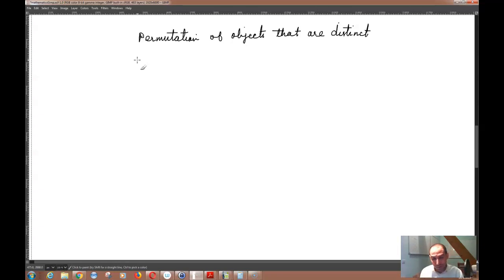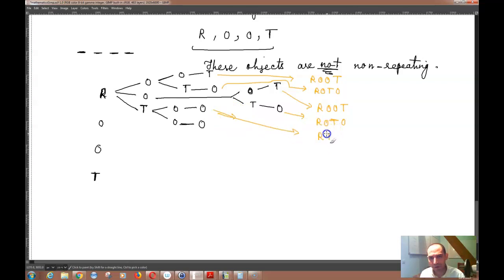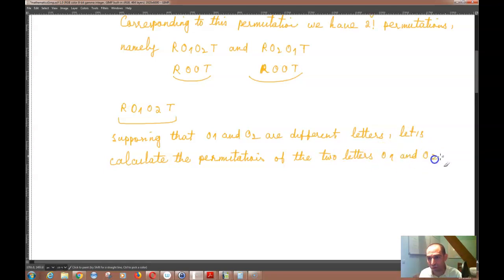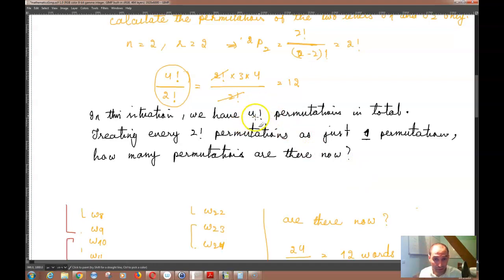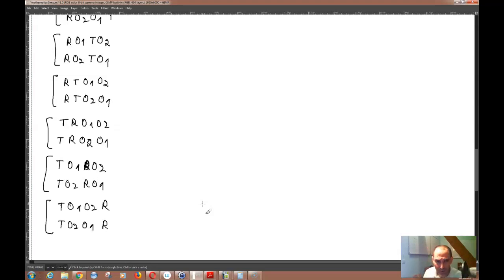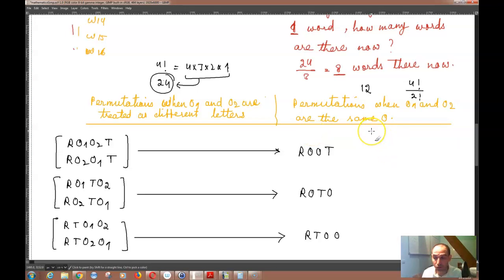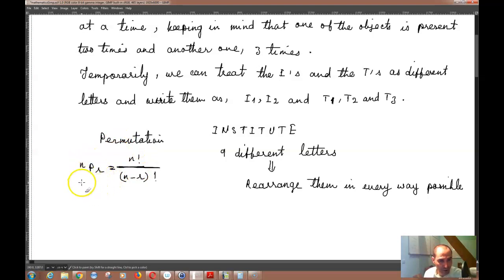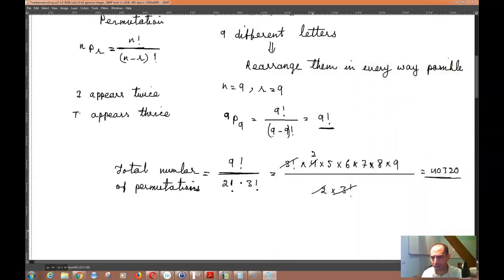Mathematics - Permutation Part 2 #5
Permutation when all objects are not distinct